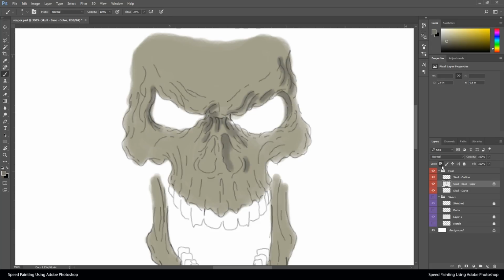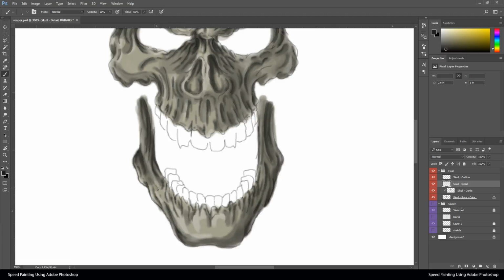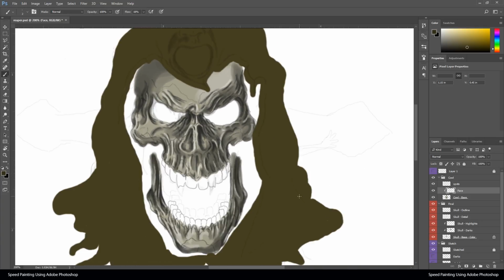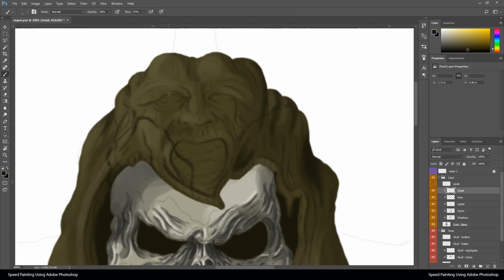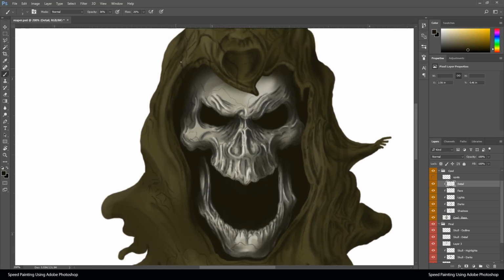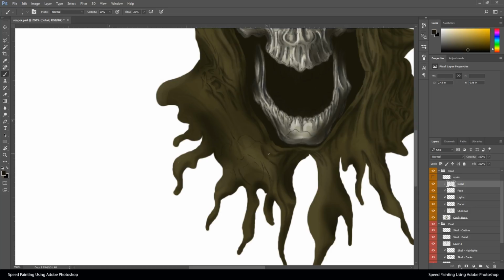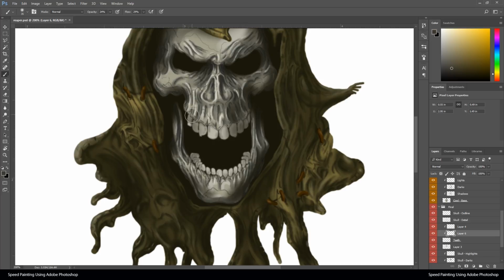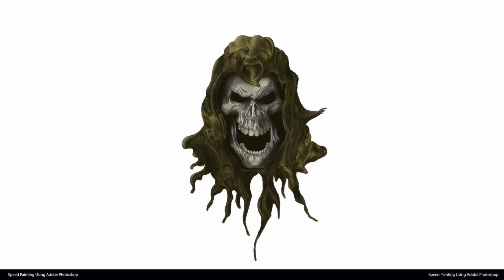Adobe Photoshop Speed Painting: Collector of Souls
Howdy folks, long time no see.. Recently took a day off and decided to give the ol' Wacom Pen and Touch Medium tablet a whirl. Here's a speed painting done in Adobe Photoshop.